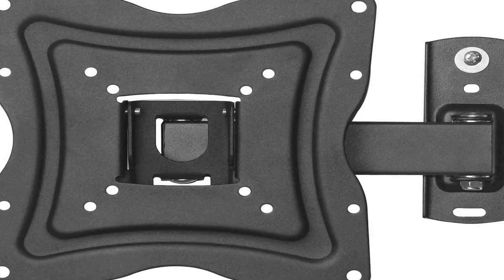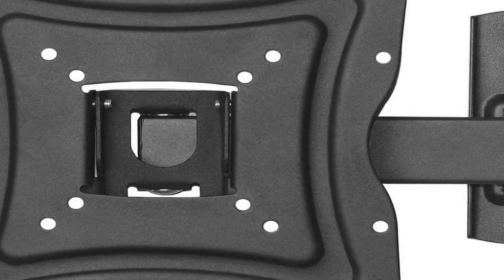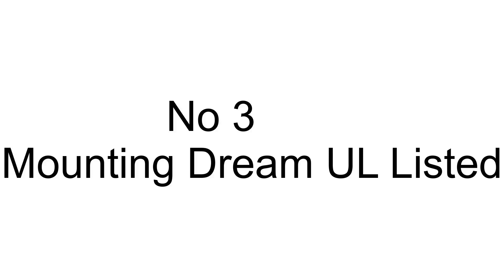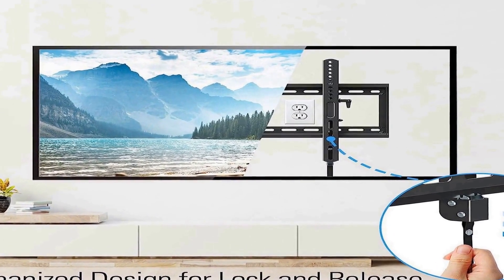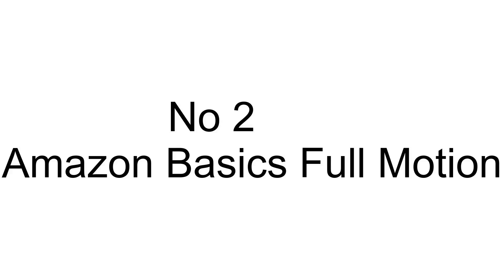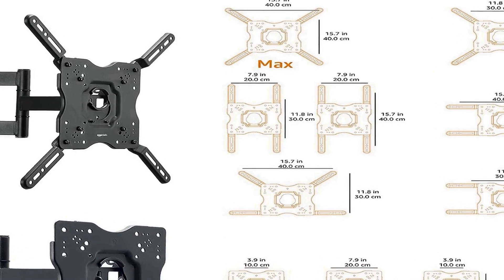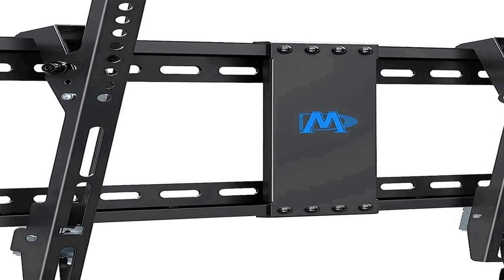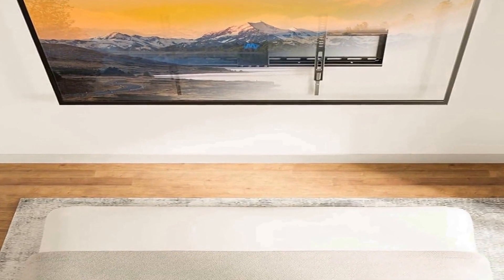Top 4 Best Tv Wall Mount 2024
No 1
Mounting Dream UL Listed =
No 2
Amazon Basics Full Motion =
No 3
No 4
Kortek Full Motion Wall =